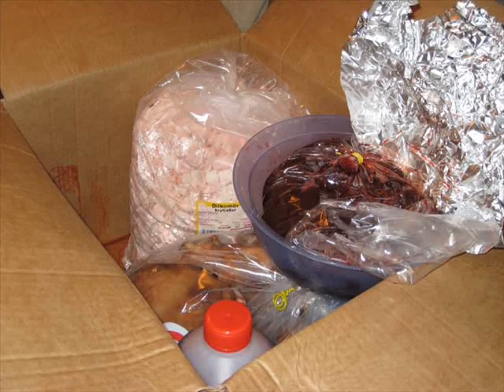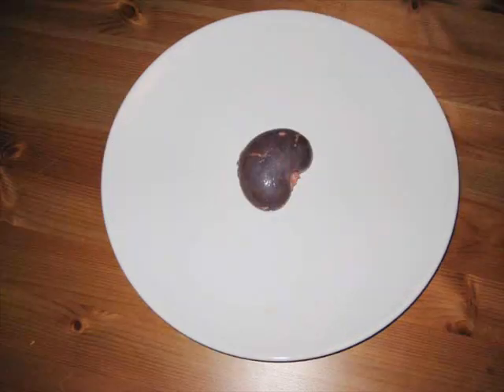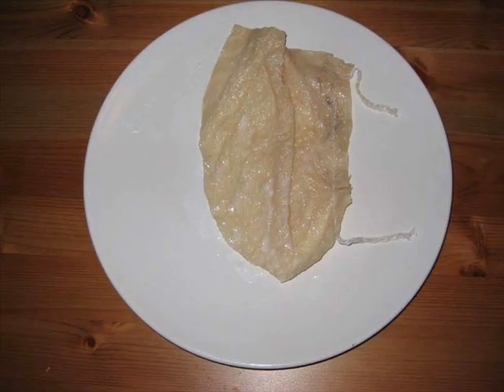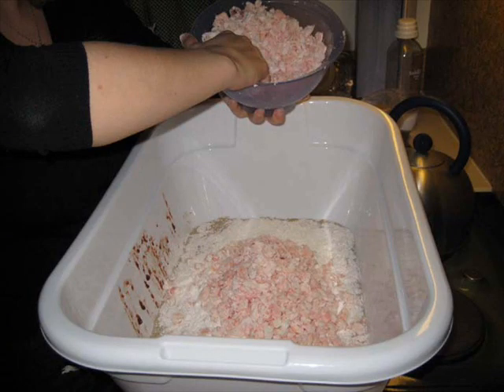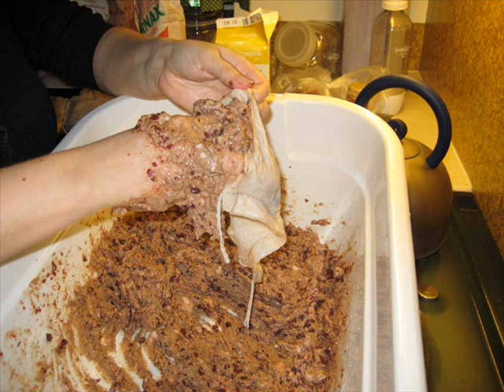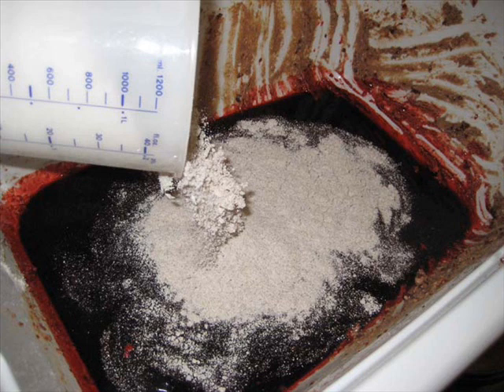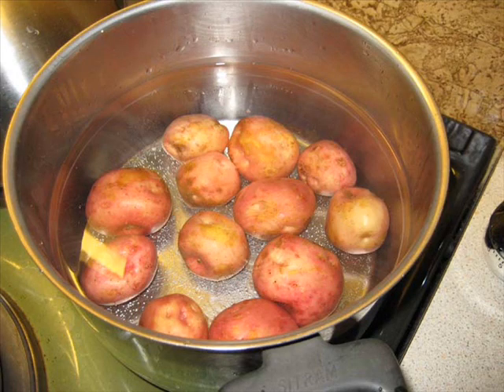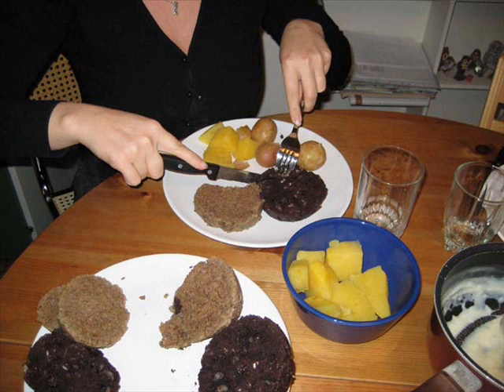Slátur 0001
Watch this video to learn how slátur ("slaughter"), an Icelandic traditional dish, is made. Slátur is made during the slaughtering season in autumn from the innards of sheep and comes in two forms: blódmör ("blood pudding") and lifrapylsa ("liver sausage"), the latter similar to the Scottish haggis.